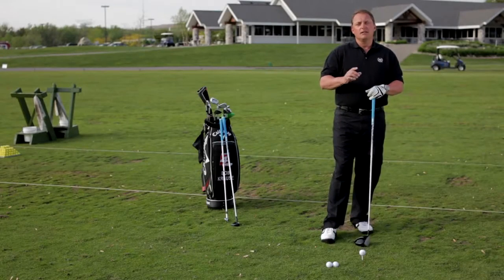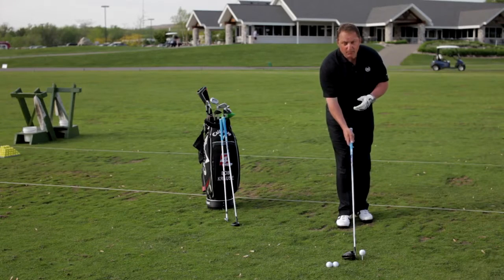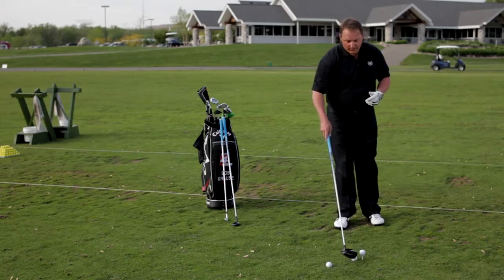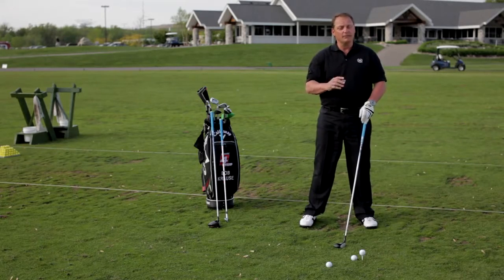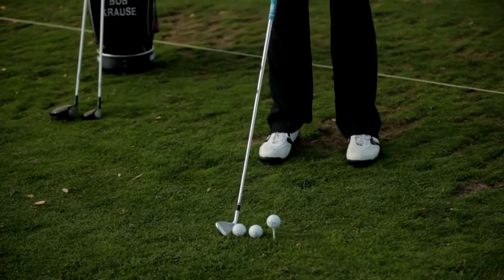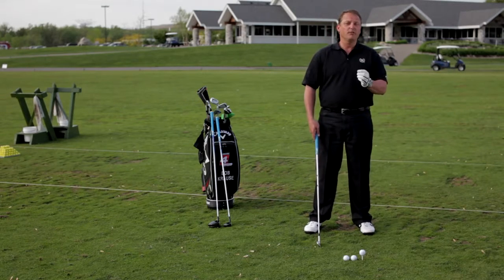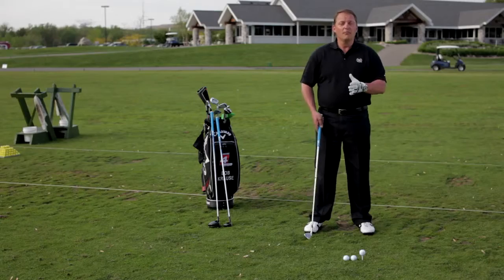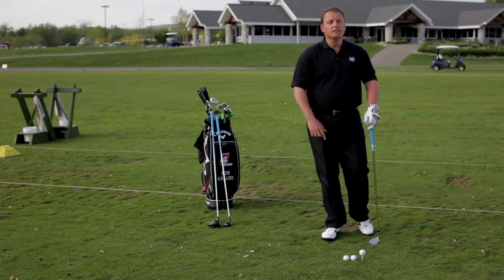Tips for Golf Ball Positioning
Learn the three ball positions that pro golfer Bob Krause teaches to improve a golfer's swing. These visuals cues will go a long way towards improving your overall golf game.

What Is the Golf Slot Machine?

The Golf Slot Machine is the lightweight, durable golf training aid that golfers of all experience levels use to intuitively get in the slot. It’s user-friendly with a color-coded, four-step method that eliminates overthinking your position and ingrains in your mind and muscles the motion you need for the correct golf swing.

Learn more about what the Golf Slot Machine can do for you

Follow Golf Slot Machine for instructional golf videos, tips for improving your golf game, and golf training advice from trusted pros: